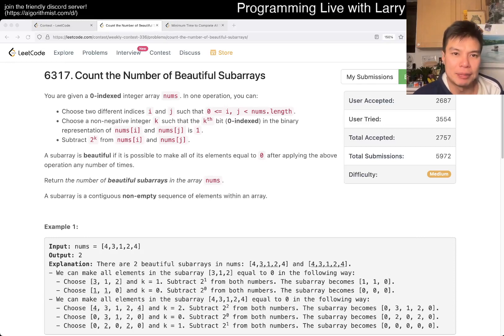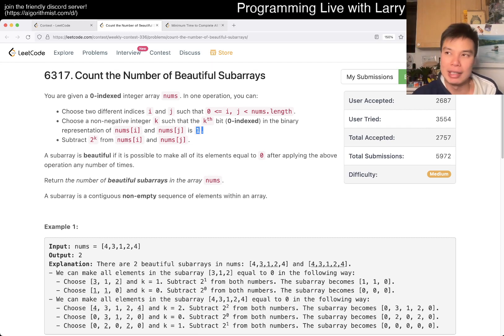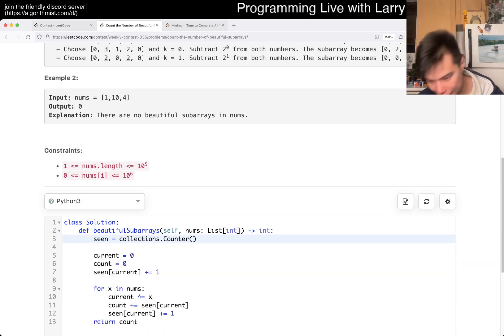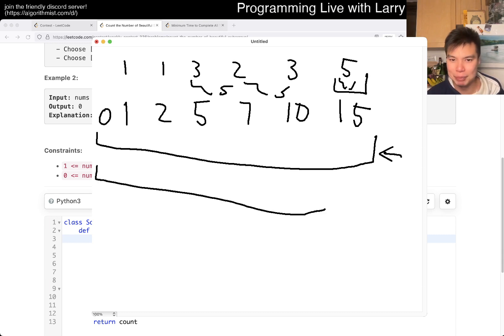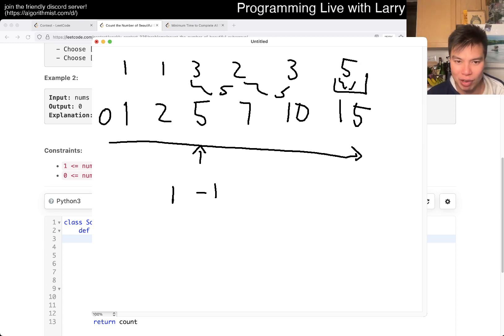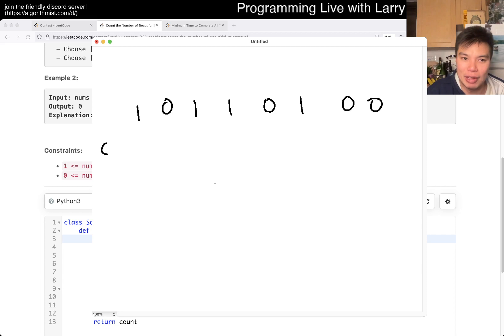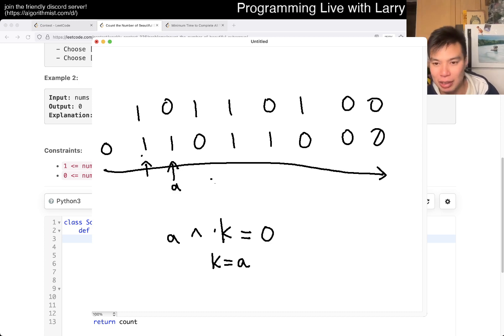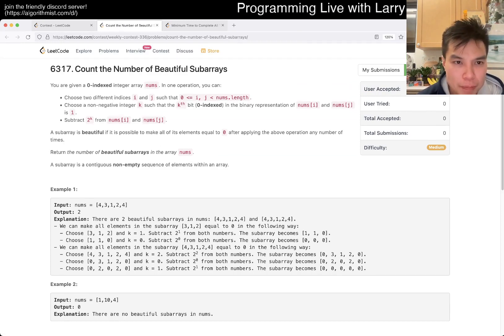2588. Count the Number of Beautiful Subarrays (Leetcode Medium)